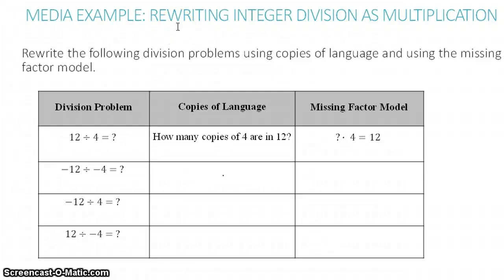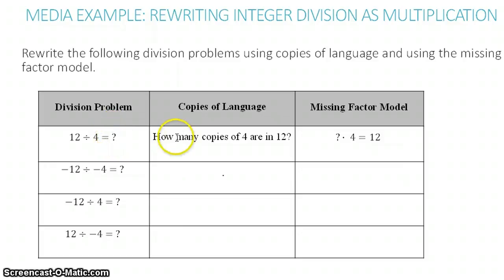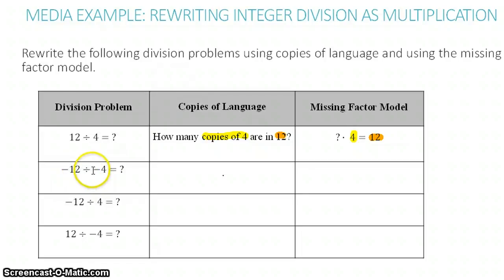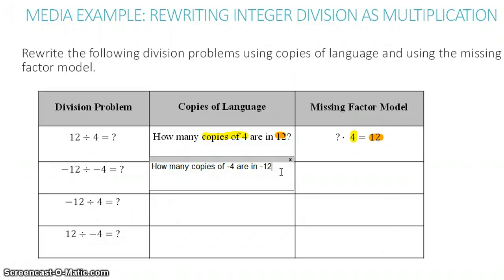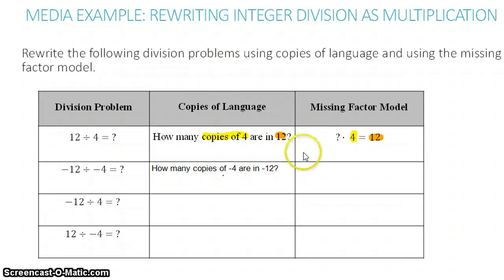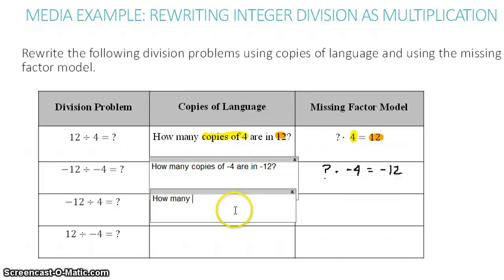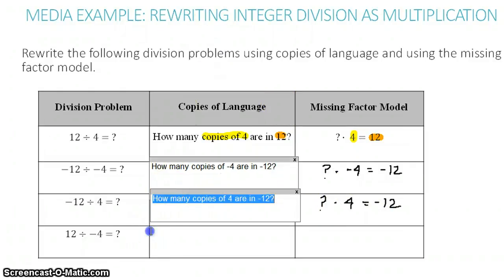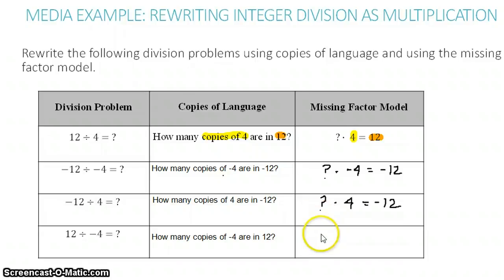Number Sense Unit 4 Problem F